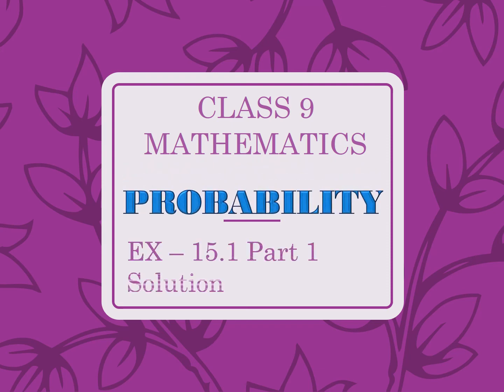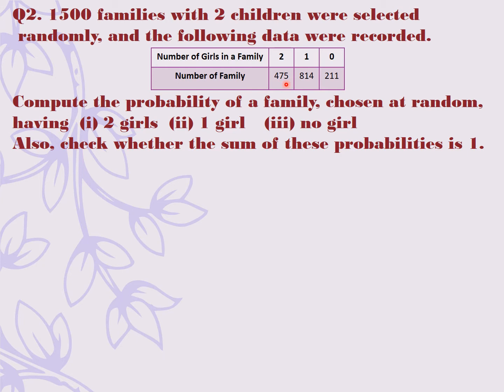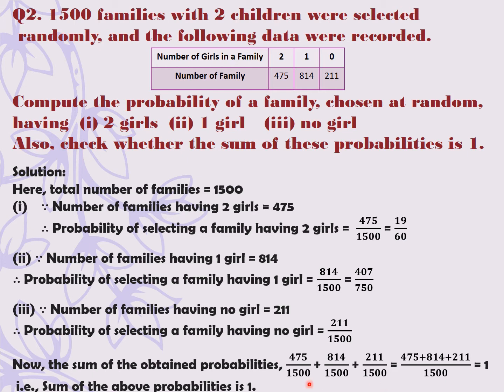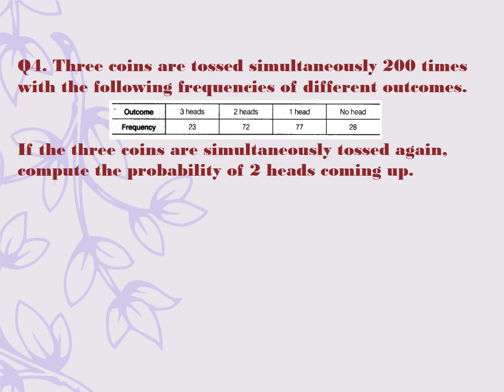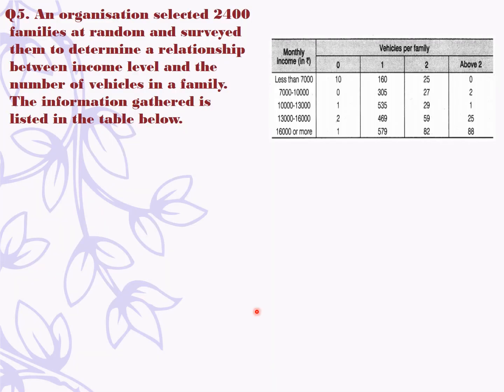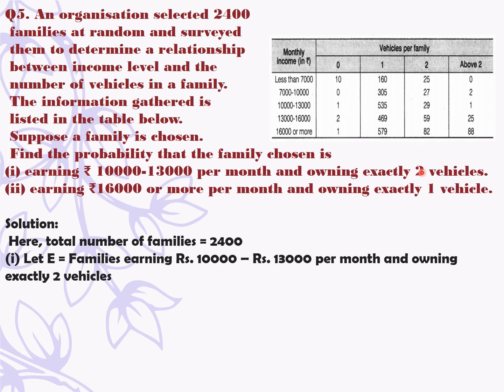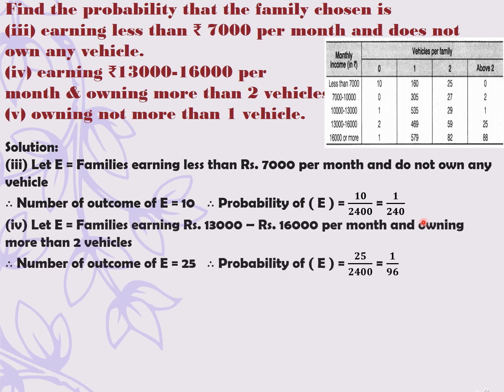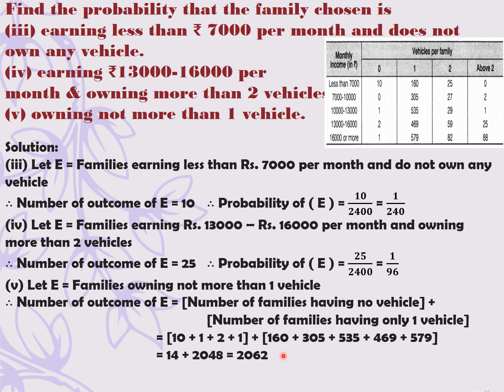NCERT CLASS 9 PROBABILITY EX- 15.1 PART-1 SOLUTION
THIS VIDEO CONTAINS THE EXPLANATION OF SOLUTION OF NCERT MATHEMATICS OF CLASS 9 PROBABILITY EX- 15.1 SUM NO. 1 TO 5.